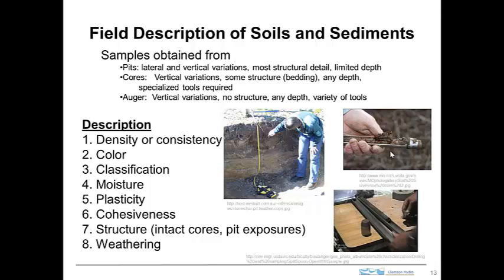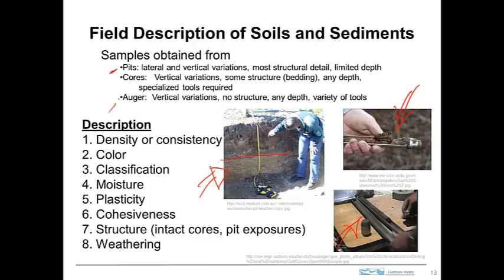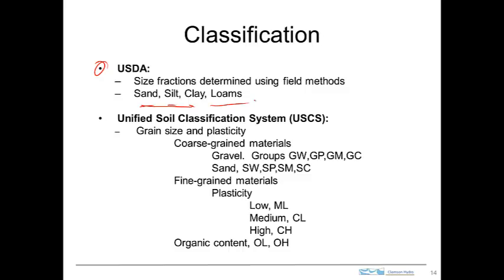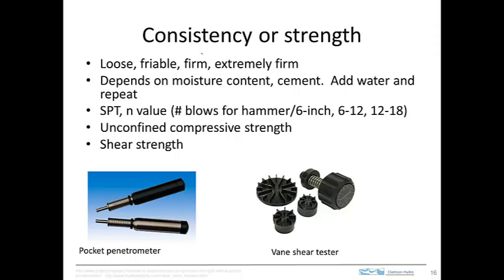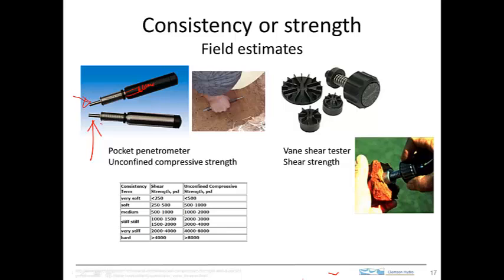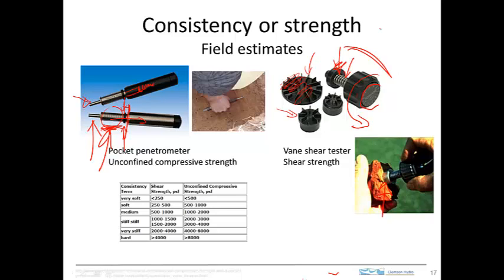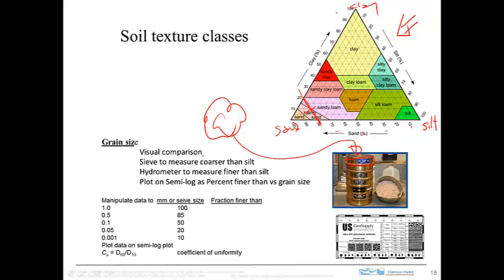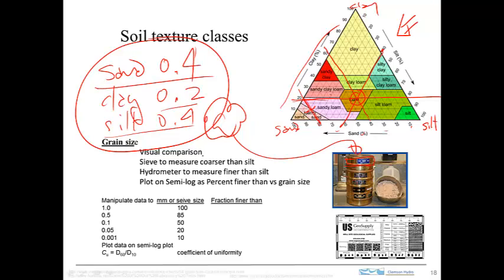soils 2 description p1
soil description